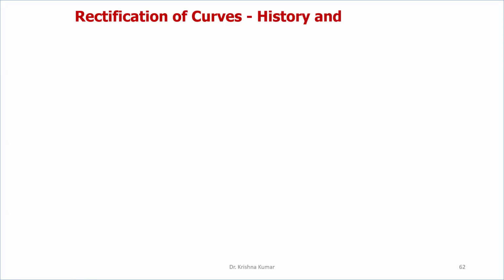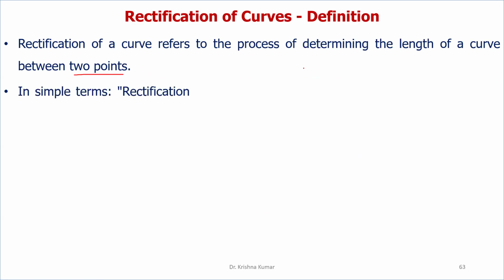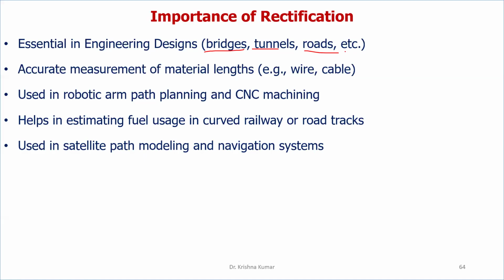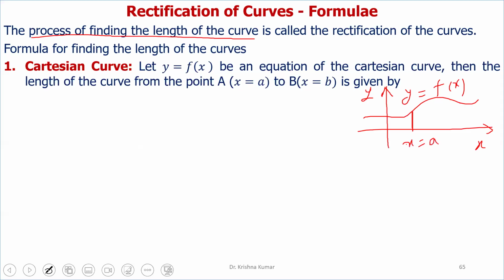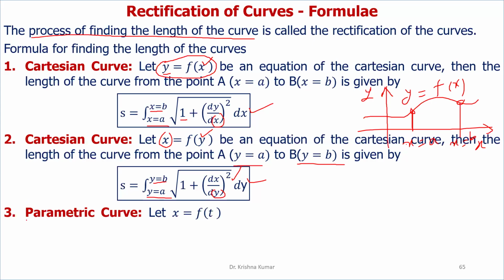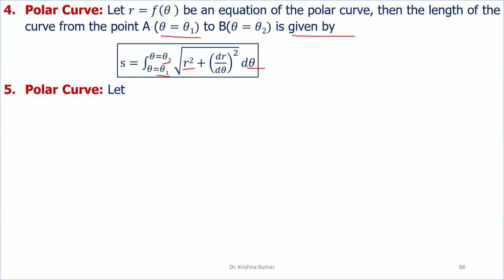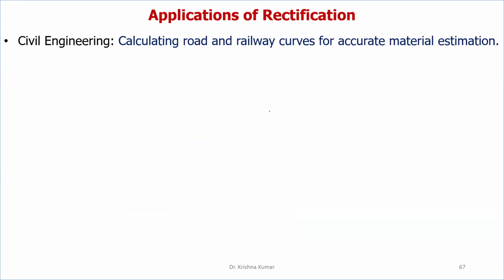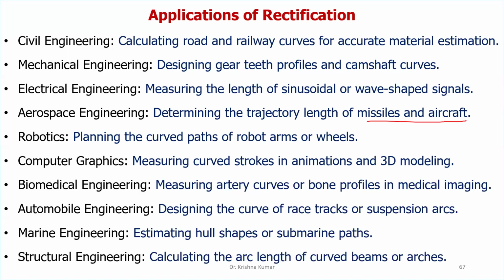SPPU-EM-2-Unit-II-17-What is Rectification and its different Formulae with Applications